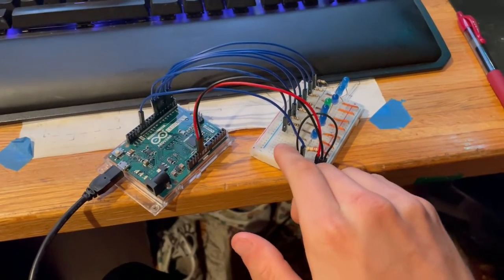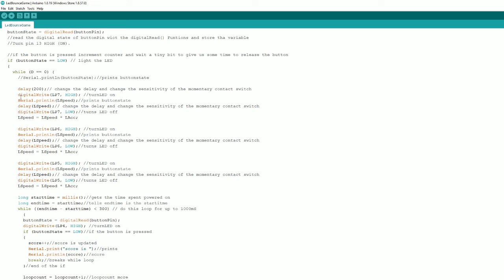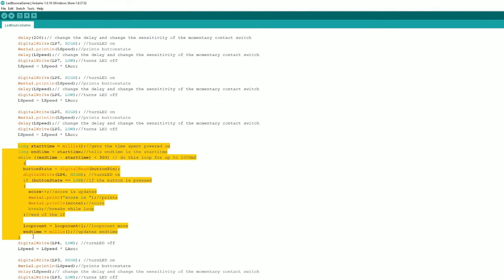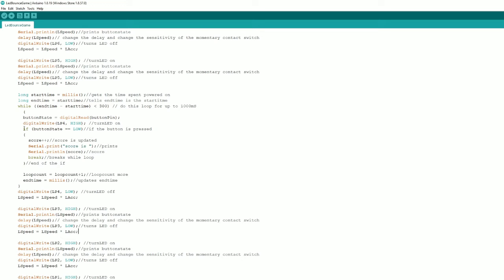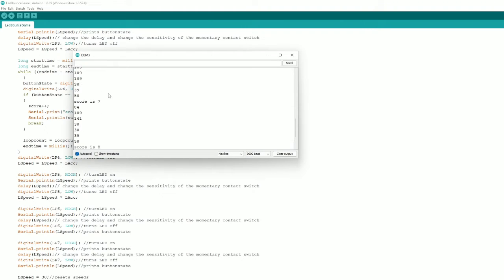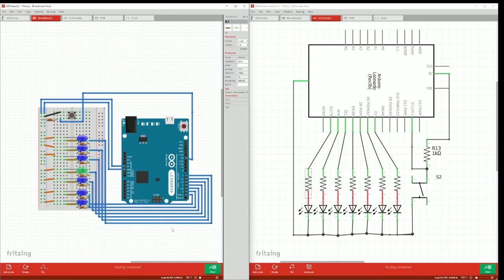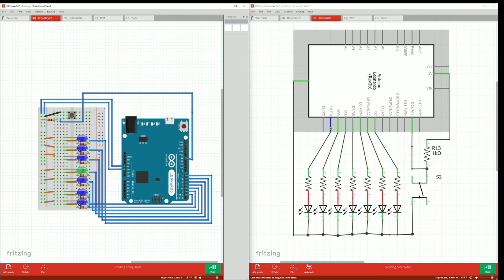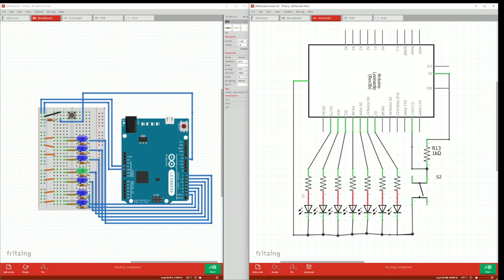Arduino Projects #1: Blink Blink Go